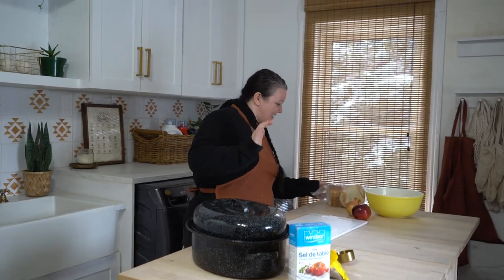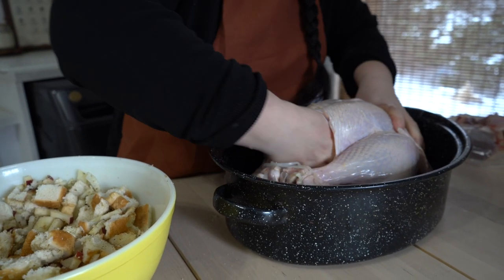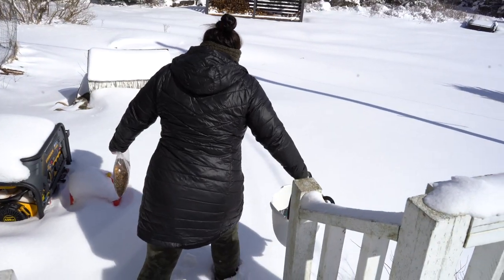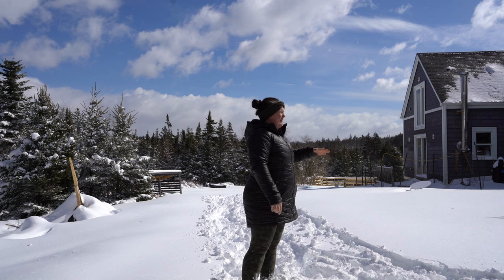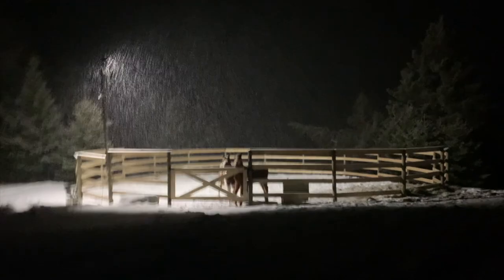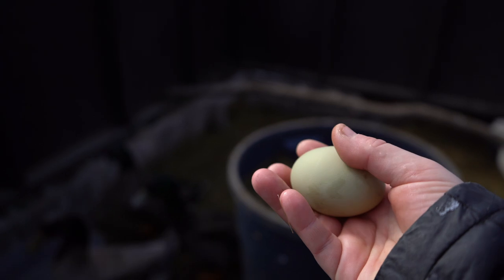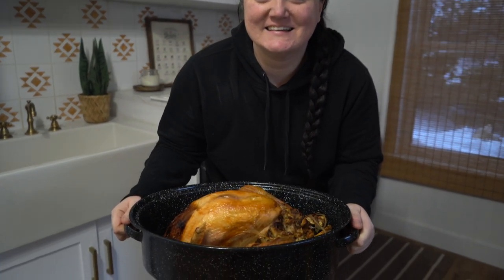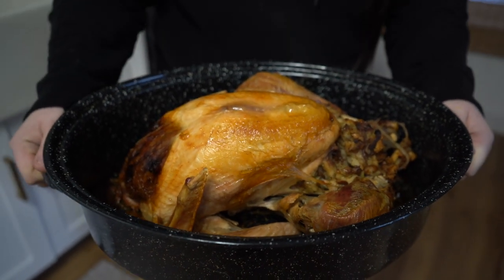DO THIS to cook TURKEY PERFECTLY EVERY TIME + EASY stuffing recipe! | English Homestead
Cook turkey perfectly with this tutorial! And sharing the easiest and most delicious stuffing!

LINK TO HOME OF DELIGHTS!

STUFFING RECIPE
1 large onion chopped
1 large apple chopped
1 tbs. poultry seasoning
salt and pepper
10-12 cubed slices of break
1/3 cup melted butter